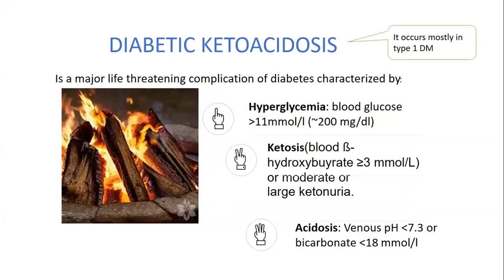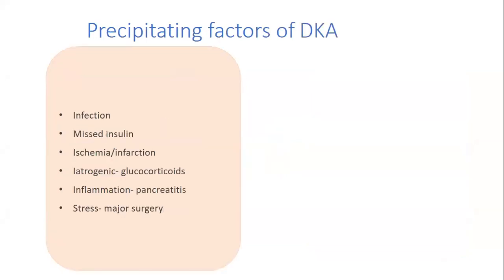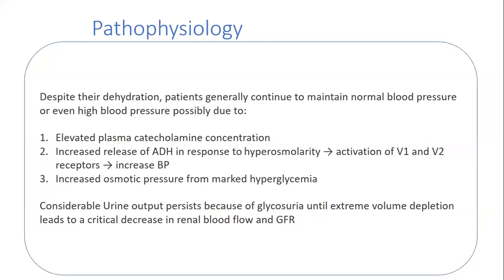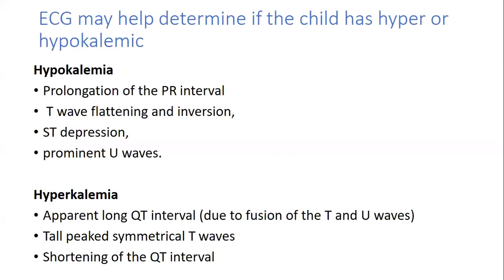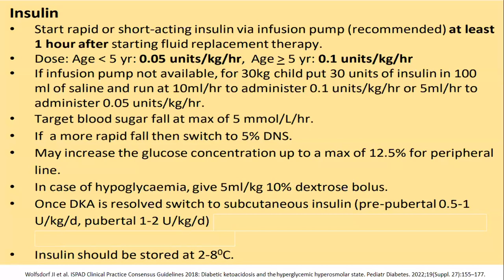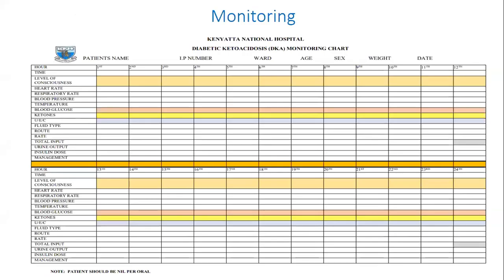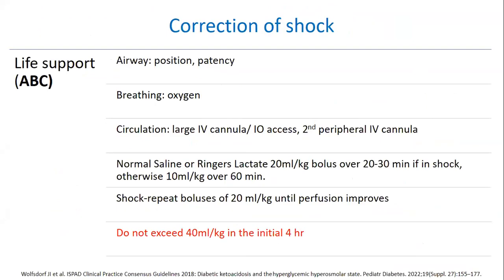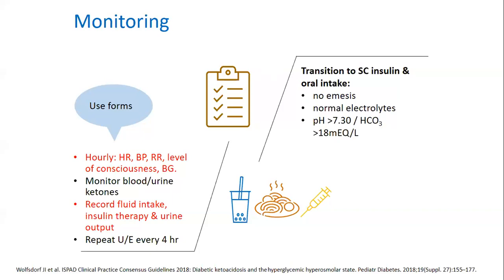Diabetic Ketoacidosis in Children